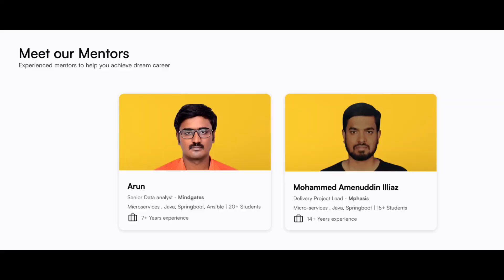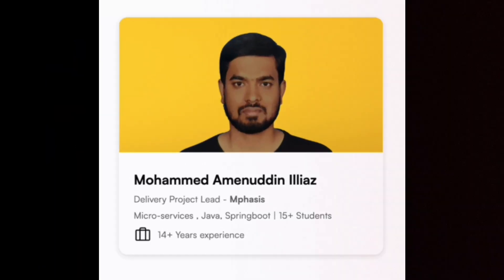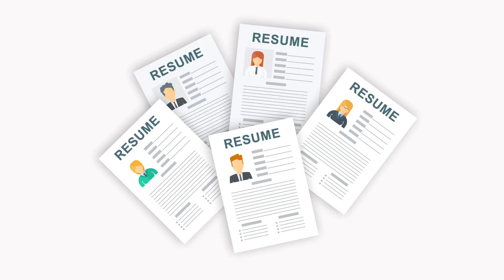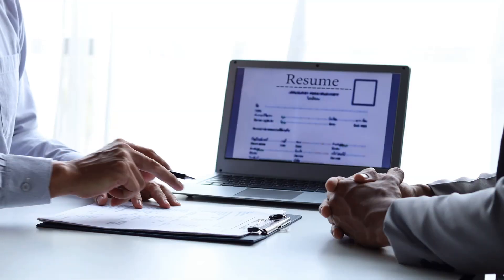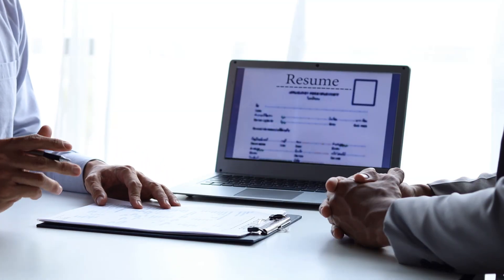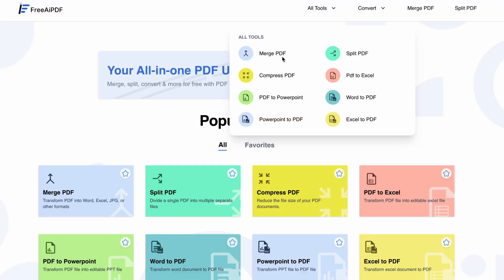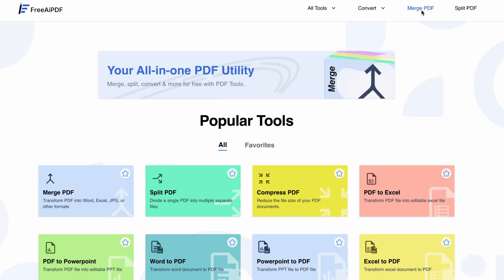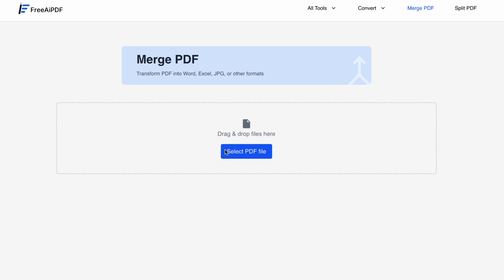How Fresher got 15LPA in 6 Months | Expert roadmap for fullstack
How Fresher get 15LPA in 2025 | Expert roadmap

How Our Student Got 15 LPA in Just 6 Months!

In this video, I share the inspiring journey of one of our students who achieved a 15 LPA package as a fresher after joining our Mentorhints Fullstack Course. 🚀

👉 I’ll walk you through the exact roadmap I teach to help freshers become Java Fullstack Developers and land high-paying jobs.
👉 You’ll also see how our students built a real-time product – FreeAIPDF, proving their skills and standing out in interviews.

💡 What you’ll learn in this video:

* How a fresher cracked 15 LPA in 6 months
* The **step-by-step Java Fullstack roadmap
* Real projects & interview preparation strategies
* How our students built FreeAIPDF from scratch

🔥 If you’re serious about building your career in IT, don’t just learn coding. Learn to build products, portfolios, and confidence.